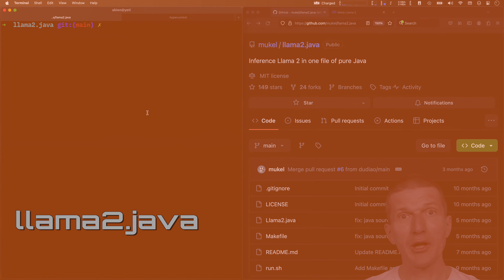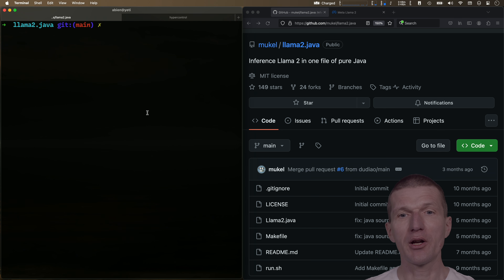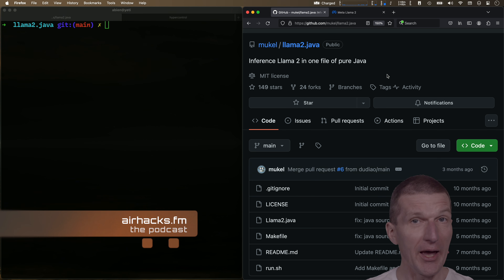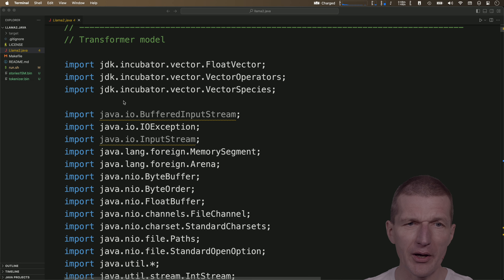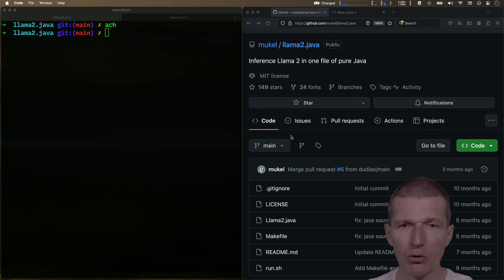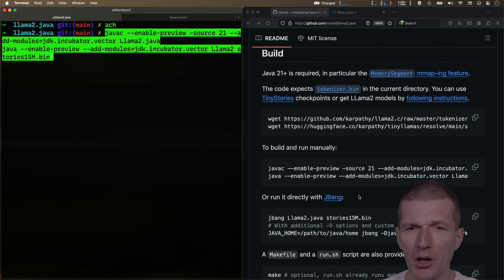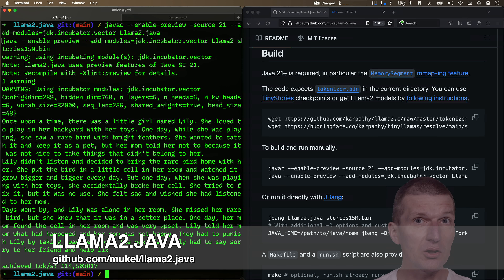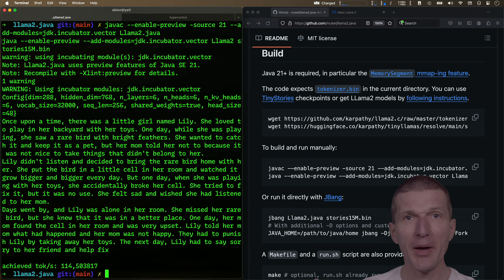llama2.java--Llama 2 in With One Pure Java 21 File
Also checkout the airhacks.fm podcast with Alfonso: the creator of llama2.java: "LLama2.java: LLM integration with A 100% Pure Java file"